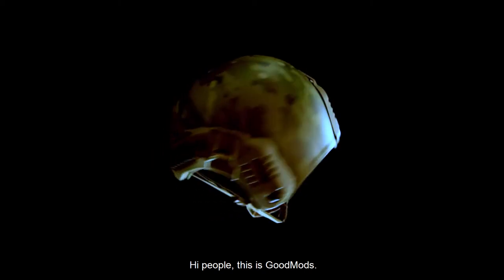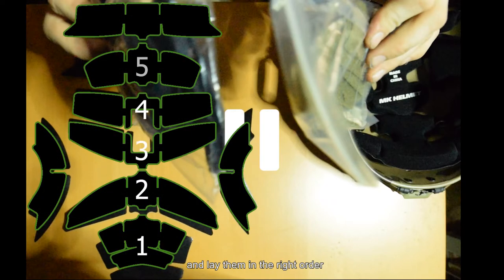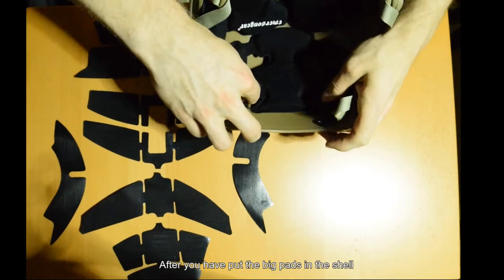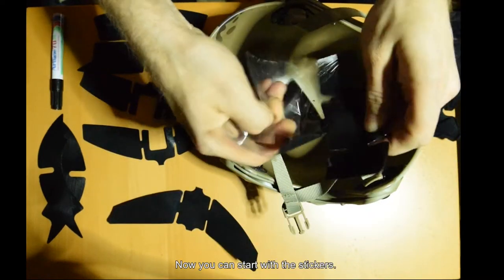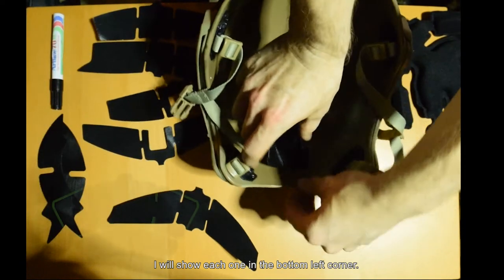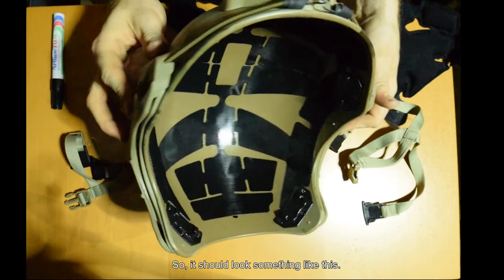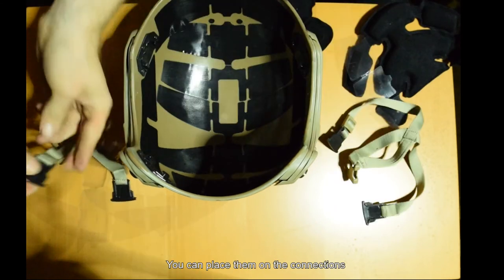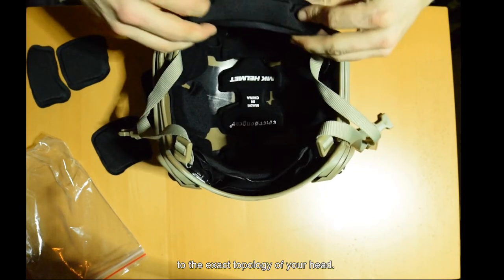How To Install Stickers And Pads on your Flux helmet - Emerson MK Helmet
GoodMods Team